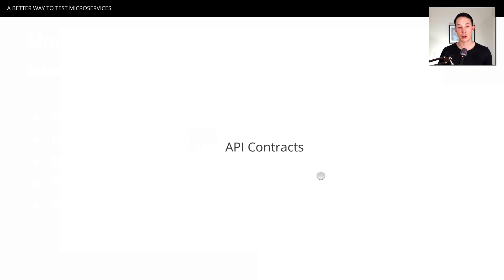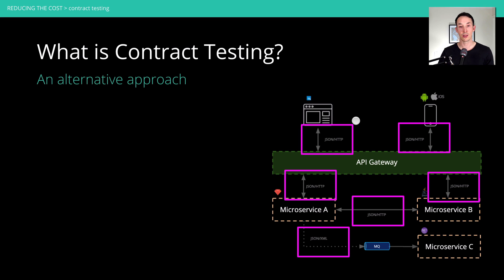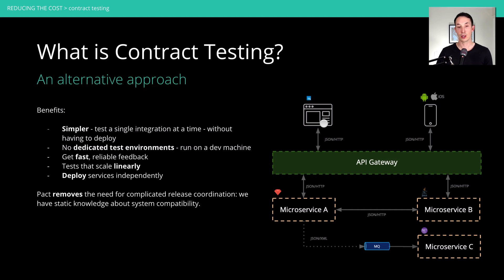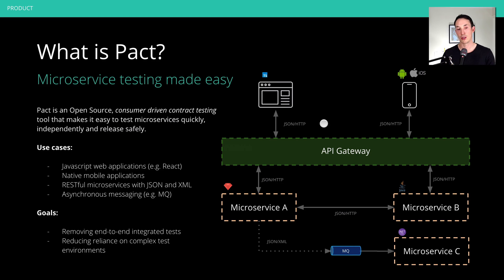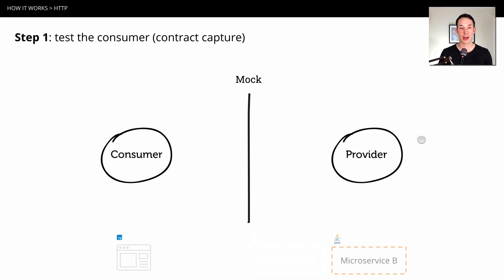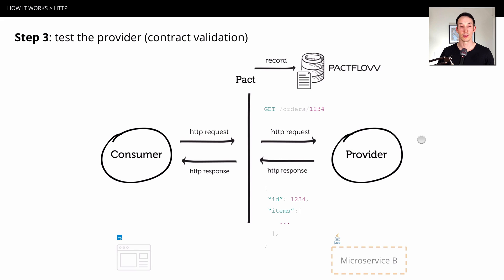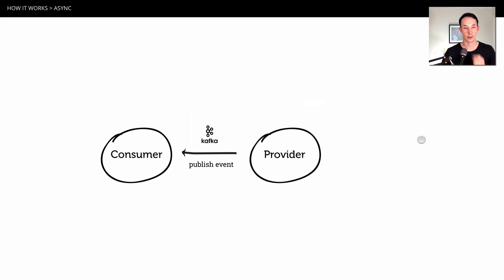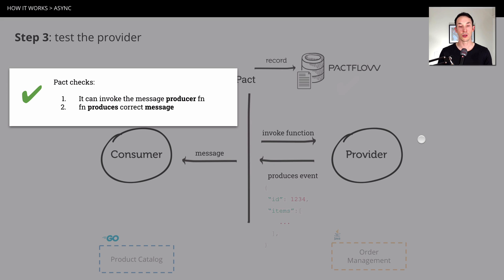[Introduction to contract testing - Part 2] Contract testing and how Pact works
Welcome to part two of our four-part introduction to contract testing series.

WE COVER
1. What is contract testing
2. The difference between contract testing and specifications
3. How Pact works

JUMP TO
00:00 - API Contracts: specification first design (Open API Specification) vs contract tests
00:44 - Consumer driven contract testing
01:12 - What is contract testing: an alternative approach to end-to-end integrated testing
02:28 - Benefits of contract testing
03:30 - What is Pact?
04:50 - How does Pact work (REST/HTTP)
08:05 - How does Pact work (Messages e.g. Kafka, AWS Kinesis etc.)

Prefer a demo?

ABOUT
Pactflow is the leading solution for companies to eliminate the main pains of testing microservices as they scale. Trusted by 1000s of companies globally, Pactflow enables engineering teams to deploy faster with confidence, reduce service outages and decrease costs associated with traditional testing.